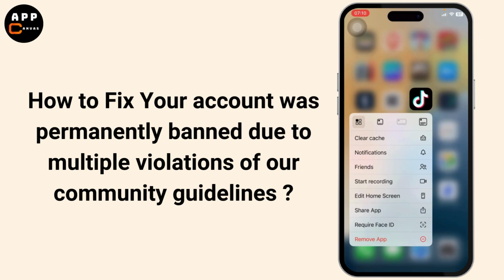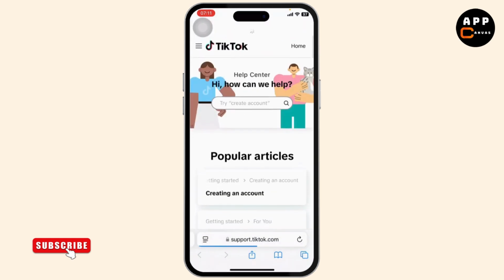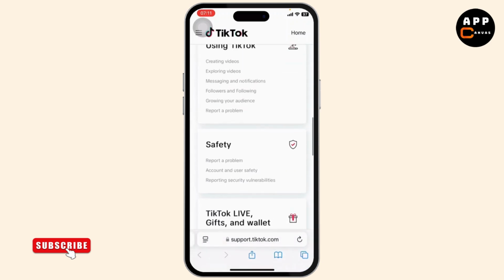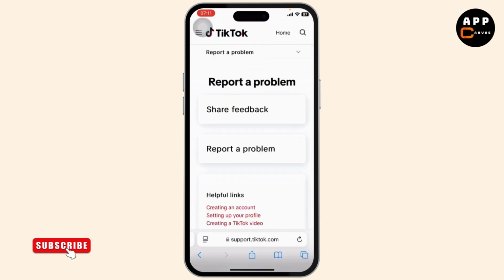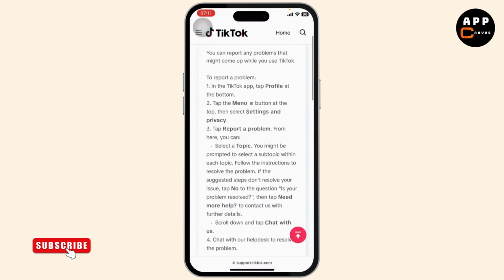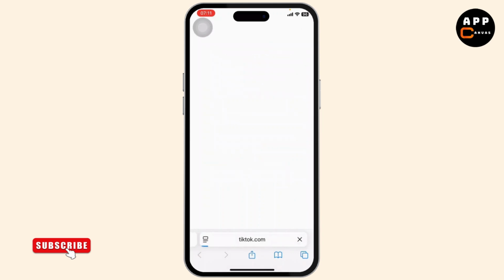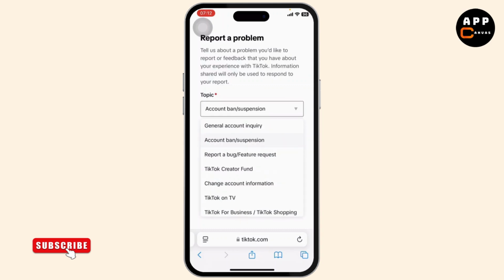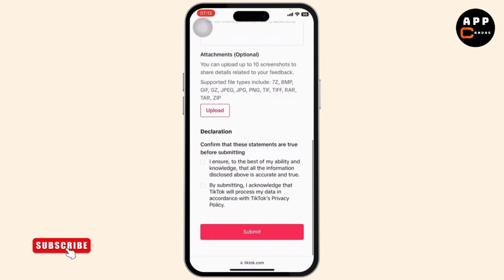How to Fix Your account was permanently banned due to multiple violations of our community guideline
Learn how to fix “Your account was permanently banned due to multiple violations of our community guideline” on TikTok in this step-by-step tutorial. Whether you're trying to recover a suspended TikTok account or appeal a permanent ban, this video will guide you through the process.

In this video, you’ll learn how to recover a permanently banned TikTok account and understand why your account was permanently banned due to multiple violations of our community guidelines. We’ll also show you how to unban a TikTok account and what steps to take if your account was suspended.

Timestamps:
0:00 Introduction
0:25 Step 1: Understanding the Ban Notice
0:55 Step 2: Submitting an Appeal to TikTok